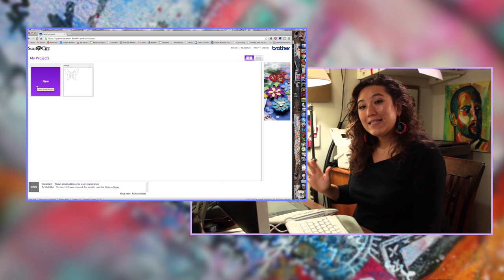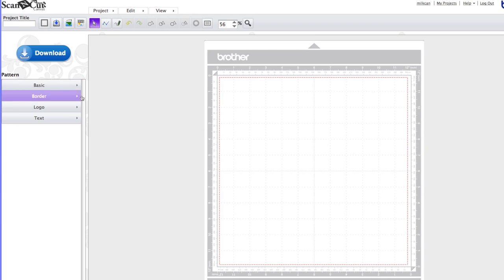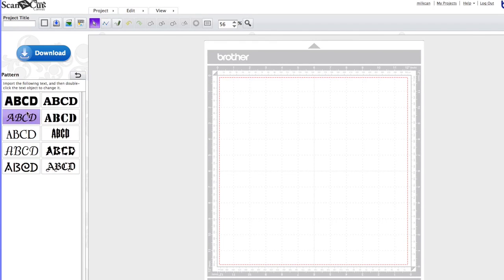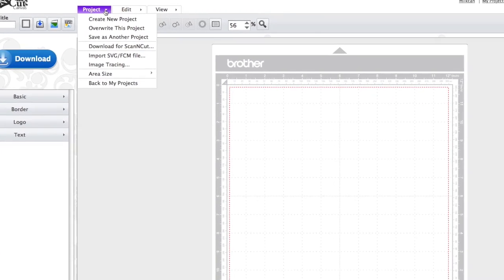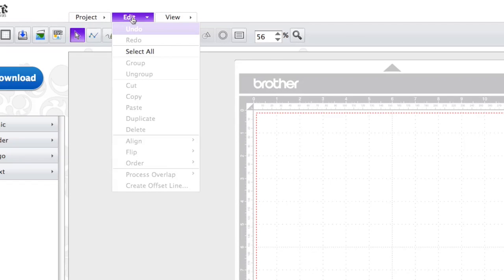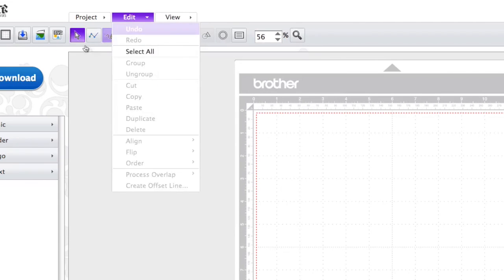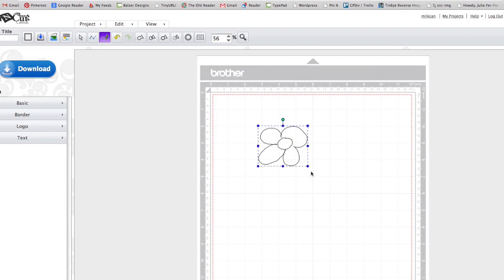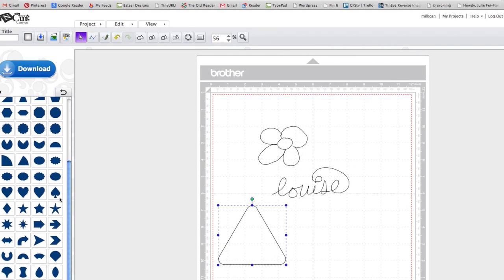What is CanvasWorkspace?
Learn more about CanvasWorkspace, a free cloud-based application with Julie Fei-Fan Balzer, host of Scrapbook Soup.